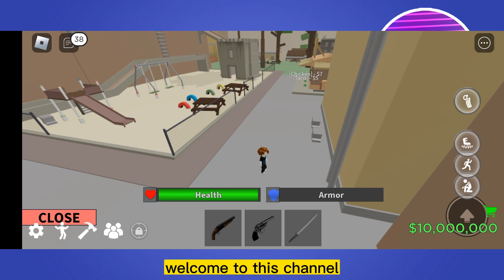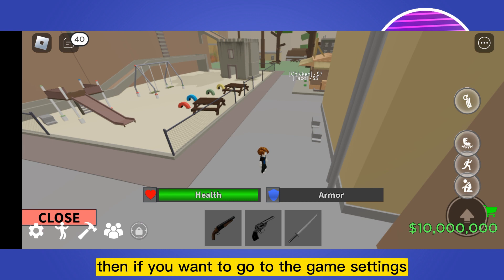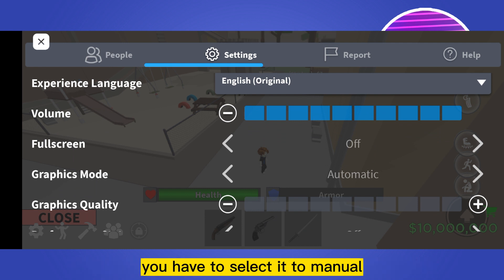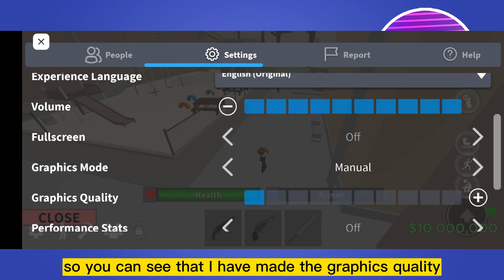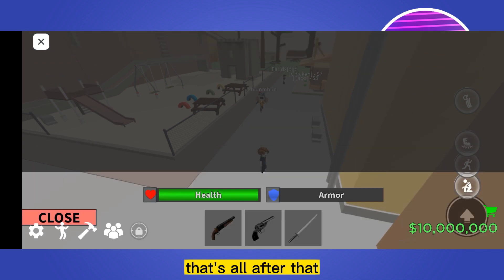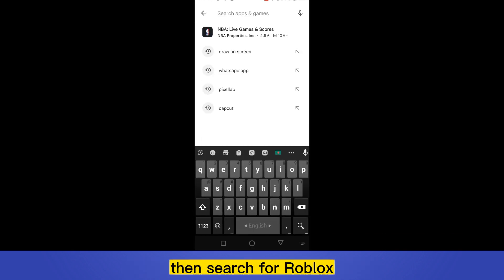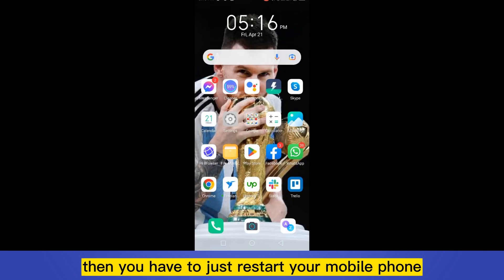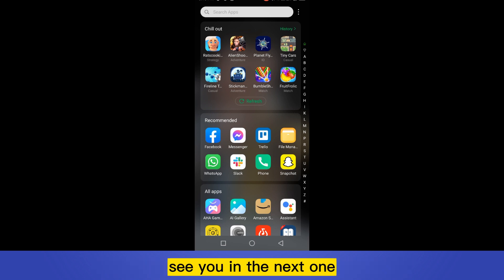How To Fix Lag In Roblox Mobile (2023)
Learn How To Fix Lag In Roblox Mobile